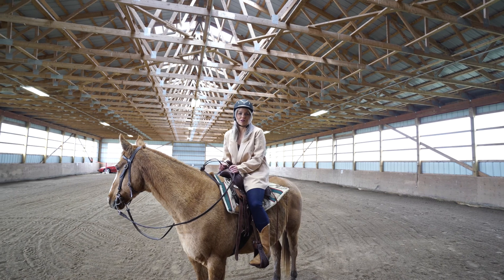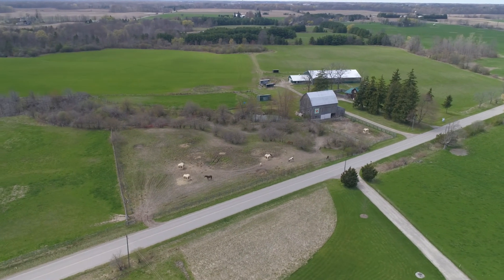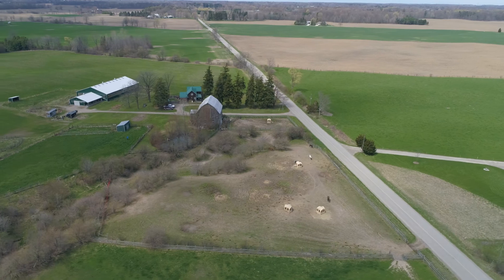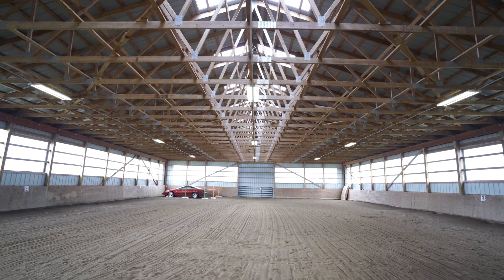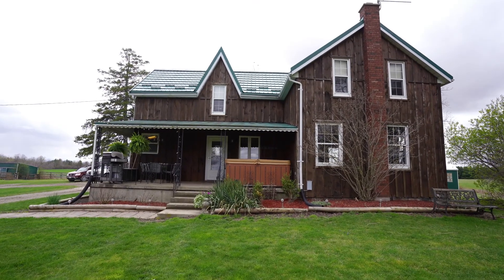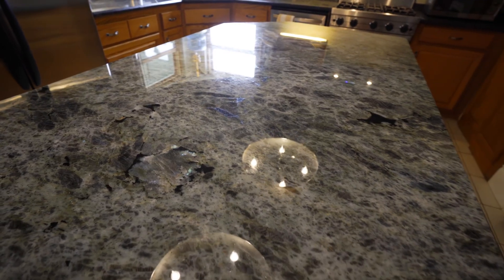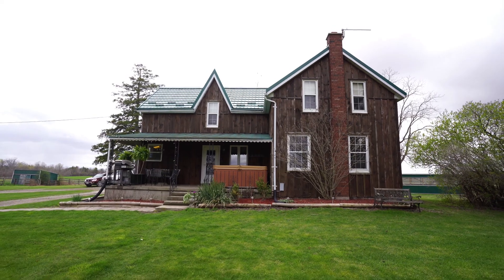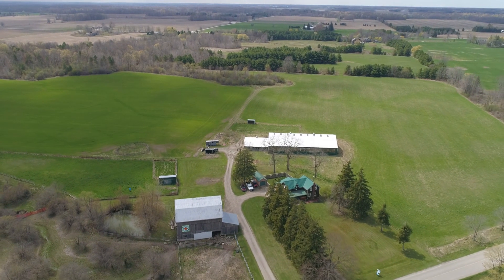Tusch Real Estate Group | 21211 Burwell Rd | Where Dreams Come True | NEW LISTING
NEW LISTING! $1,595,000.00
21211 BURWELL Road, Strathroy-Caradoc, Ontario

This place is where dreams come true, 54.07 picturesque acres with rolling hills, a pond with 8 acres of bush/ravine, and 32 acres workable.

This is a very RARE FIND 15 minutes from the edge of London and 30 minutes from downtown, quick highway access, down a private dead-end paved road.

There is a beautiful Arena 70X120 ft with skylights and an insulated viewing room, attached to the arena is a 6 stall barn with a tack room and feed room newly built (2014). There is also a bank barn with 7 stalls including a double stall that can be converted into a foaling stall. Six paddocks and 3 other run-ins on the stunning property. 1 3/4 storey 3+1 bedroom home features - 2 staircases (1) circa 1892, second-floor family room, large kitchen with pantry and granite Labradorite island, open concept french country great room/dining room combination with a gorgeous high-efficiency wood-burning pebble stone fireplace, 2 bathrooms, main floor laundry!

Many updates including insulated walls, new Hy-grade insulated steel roof (2015), High-end propane stove (Viking), Newer bathrooms (2014), Updated windows, and lots more. This property has it all, lots of versatility with the arena if horses are not your priority, the arena could be converted into a dream shop!

Extremely private location, breathtaking views from every window. Properties like this do not come up every day, this won't last long.

Book your private showing today!

Call today to book your showing!